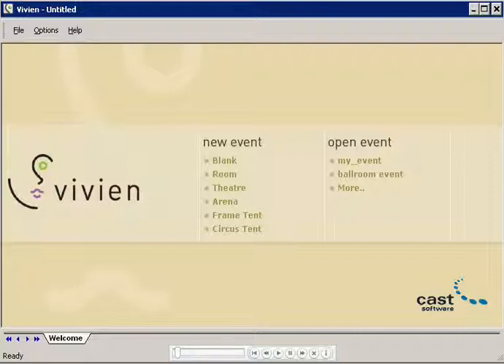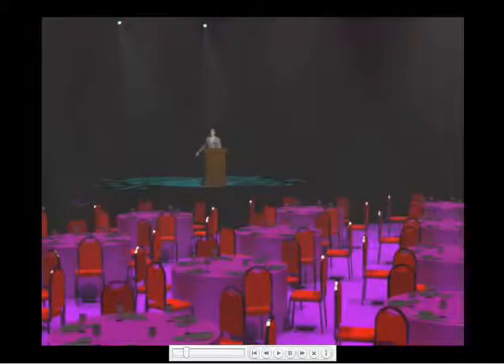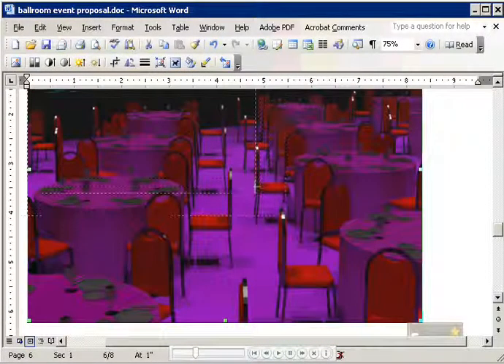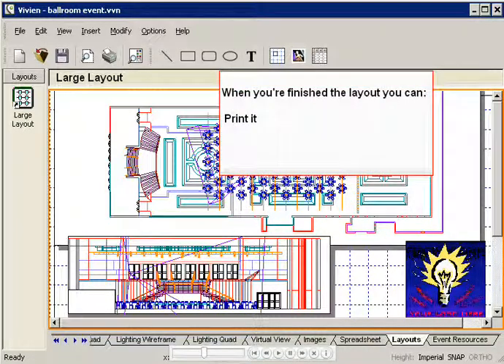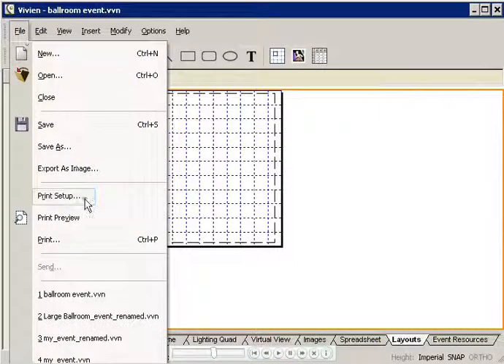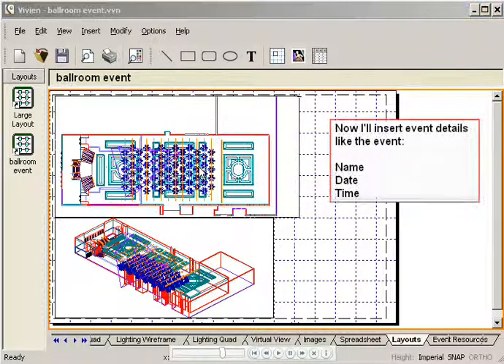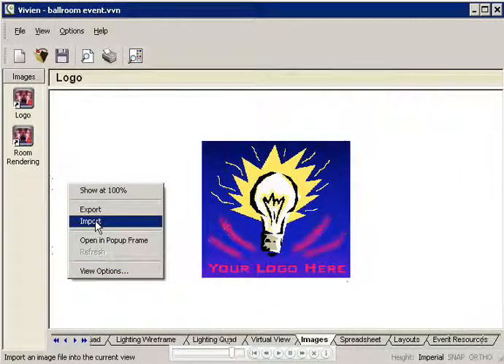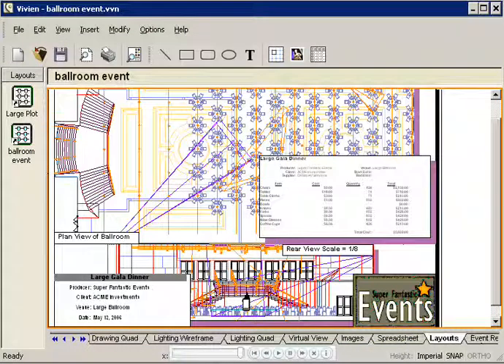Vivien Tutorial 6 - Creating Great Proposals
This Vivien tutorial will help you to create dazzling proposals using the Vivien Virtual Event Designer Software and its tools.

This Vivien Tutorial takes you step-by-step through the process of planning an event in Vivien, and since each lesson builds on the previous one, it is important to do them in sequence from lesson 1 to 6.